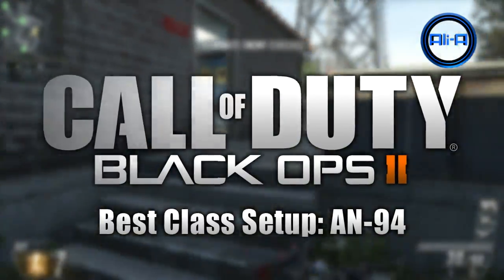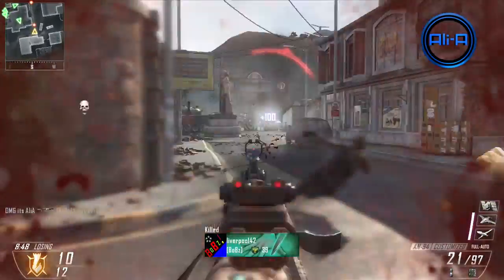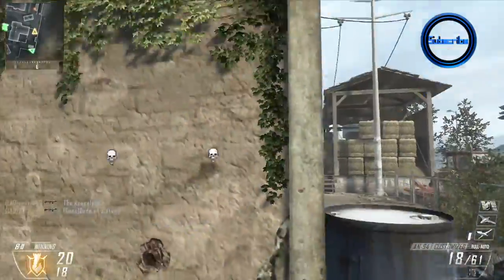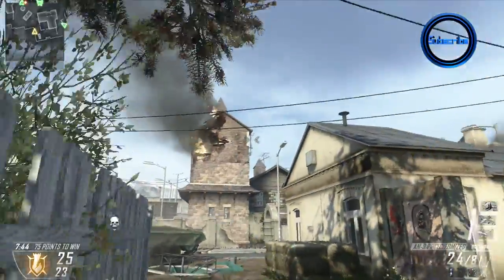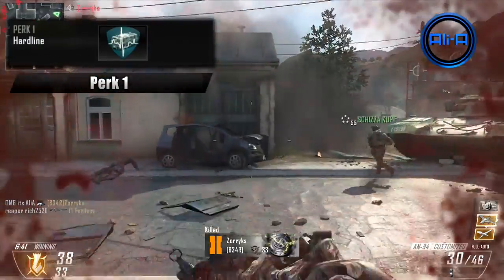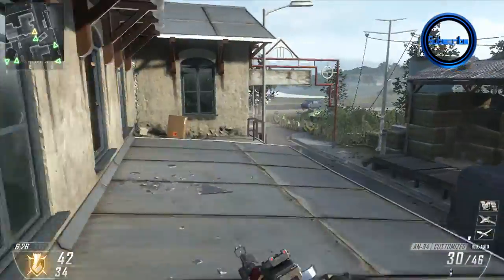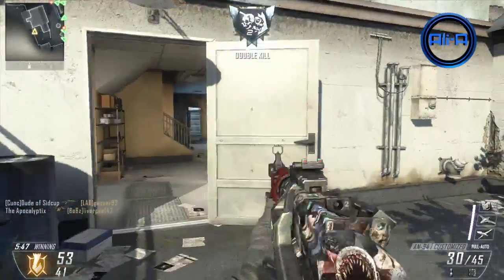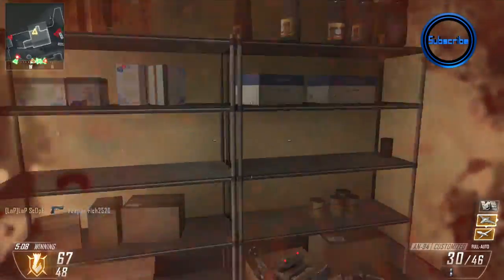Black Ops 2 "AN-94" - Best Class Setup (POWER!) - (Call of Duty BO2 Multiplayer Gameplay)